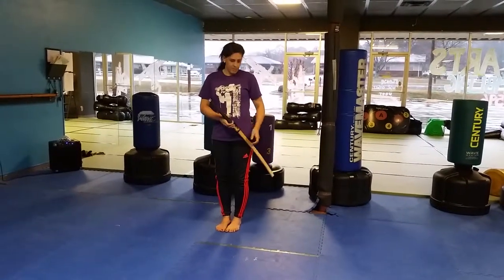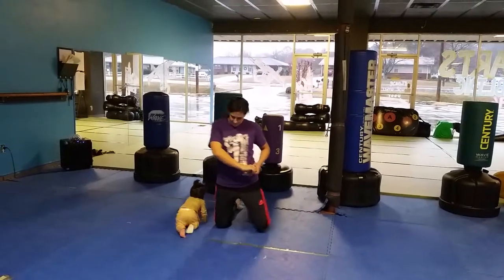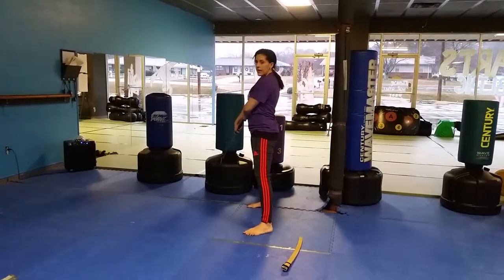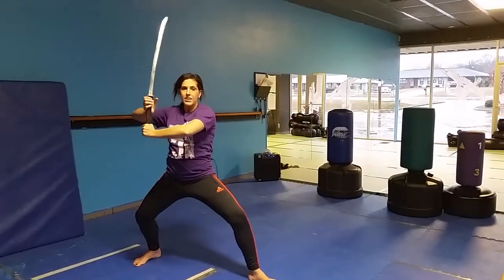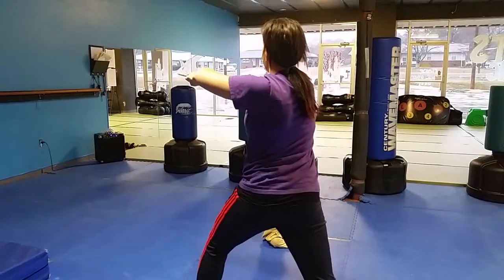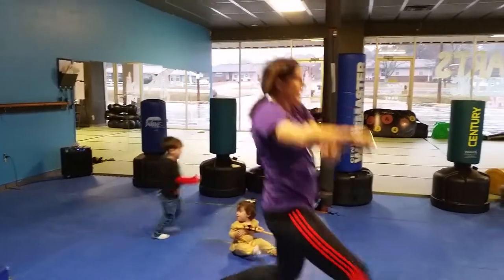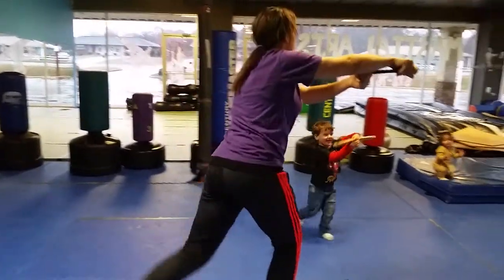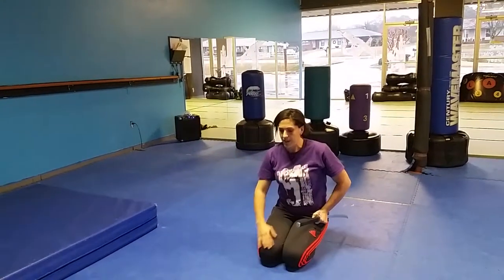Sword traditional form #1- walk through